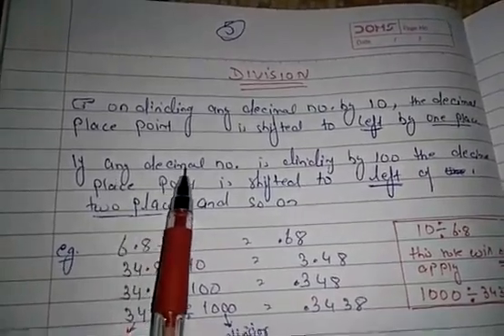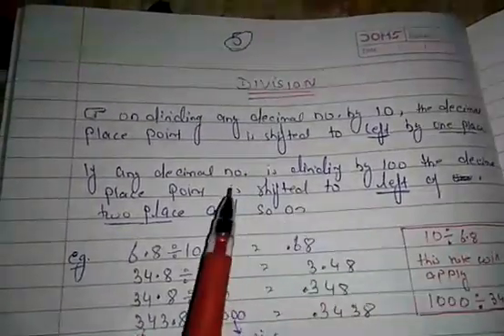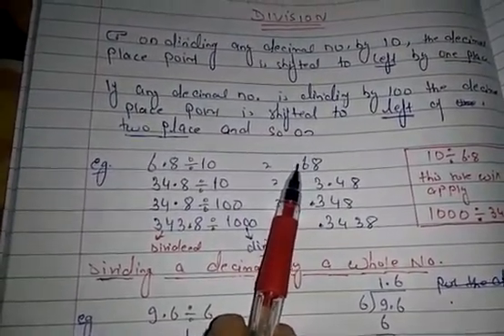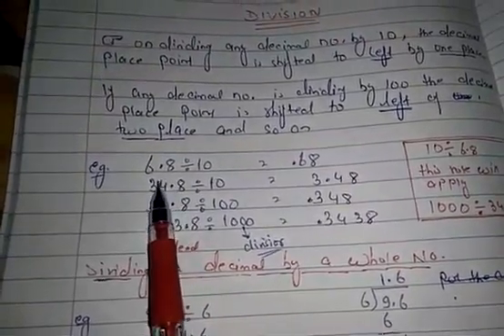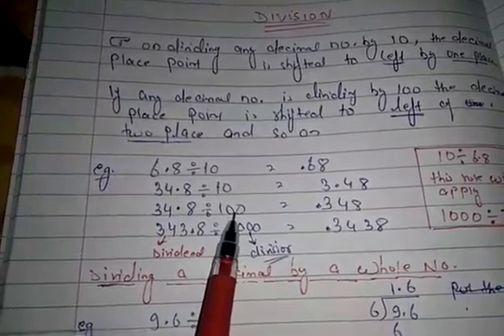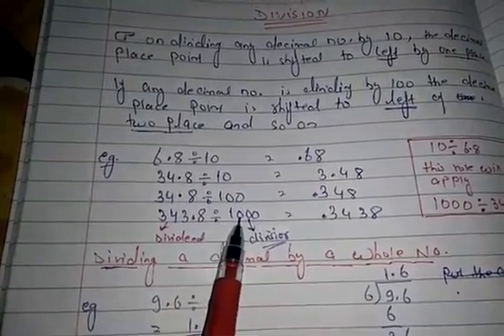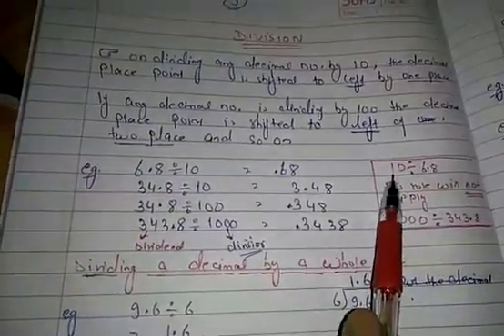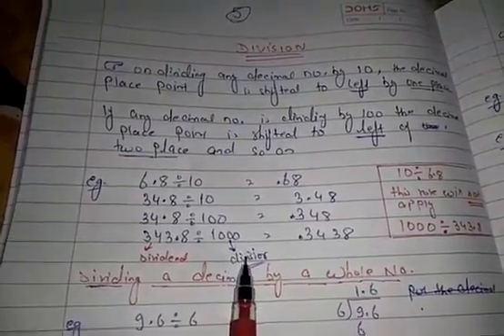Online Classes for Class 7 Maths Topic DIVISION OF DECIMAL NO. By Pankaj Sir